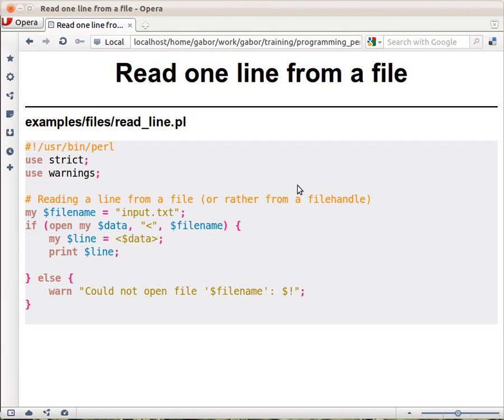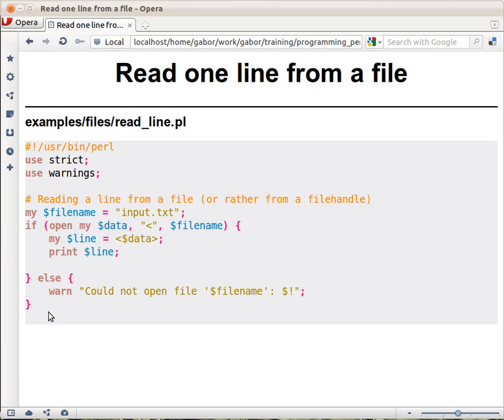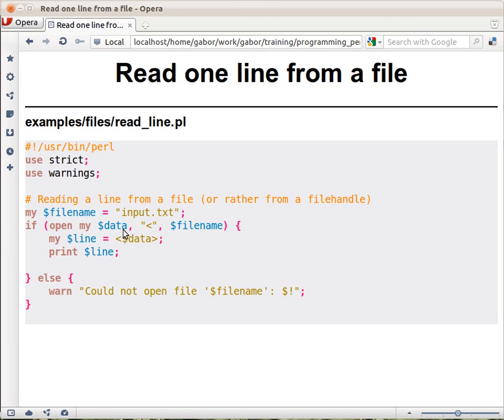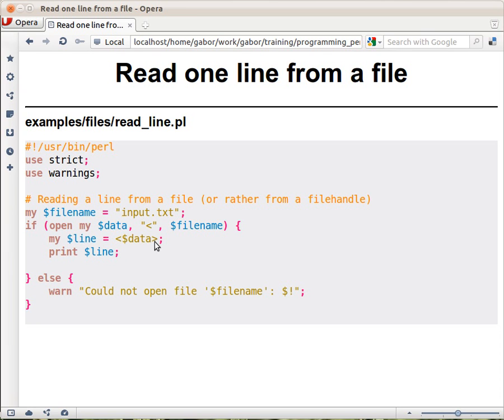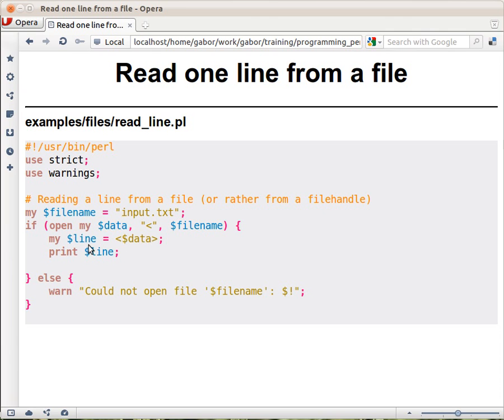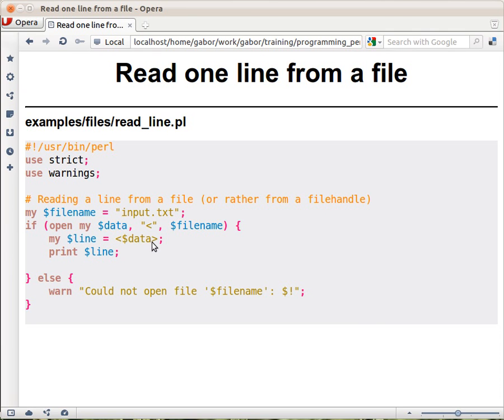Beginner Perl Maven tutorial: 3.7 - read one line